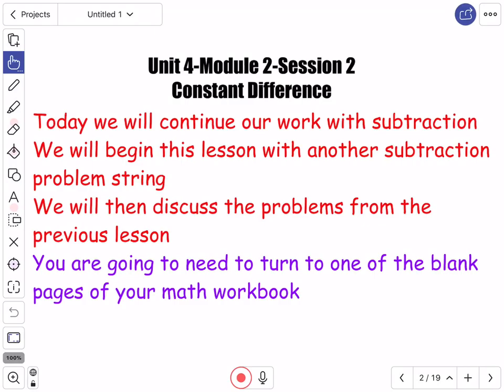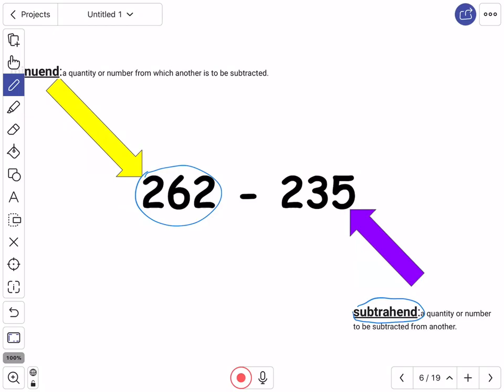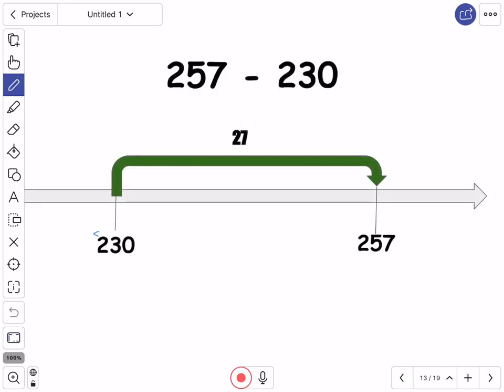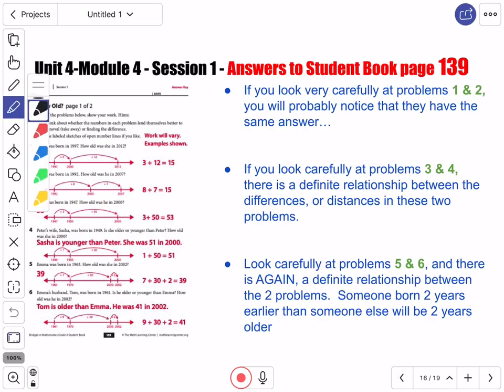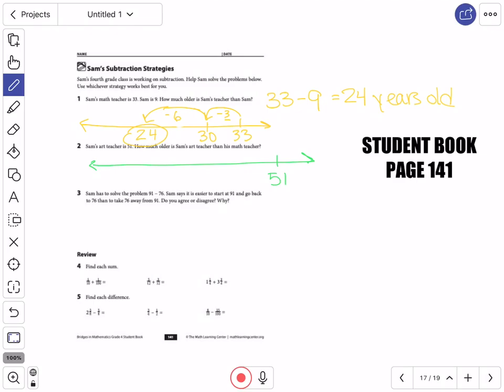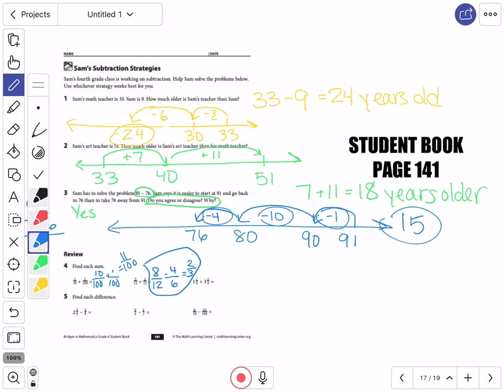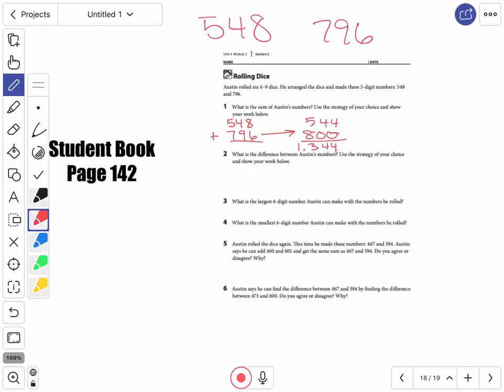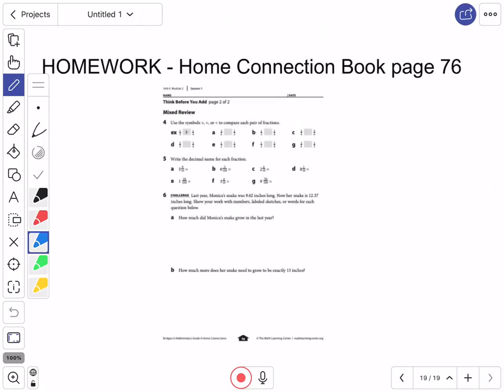Mrs. Sanders’ Bridges Unit 4 Module 2 Session 2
As you are watching this lesson, feel free to pause as needed, and ask any questions through email or seesaw.